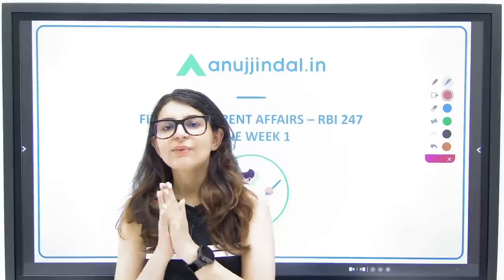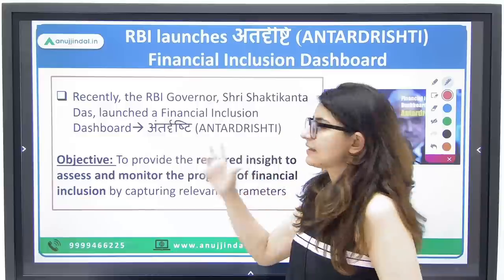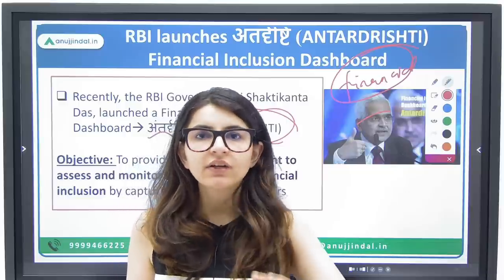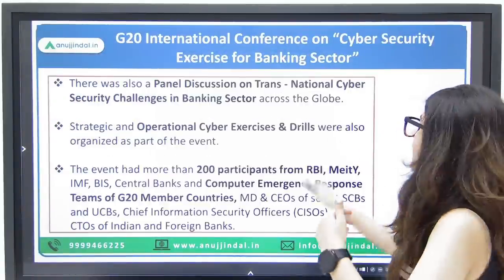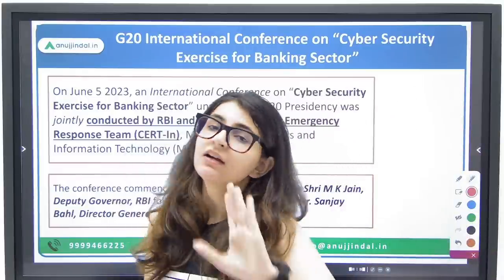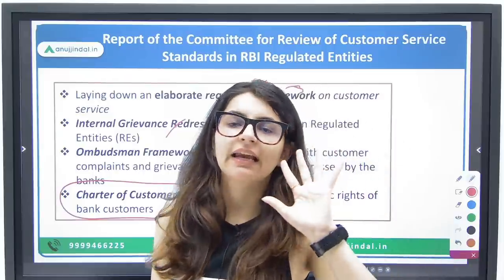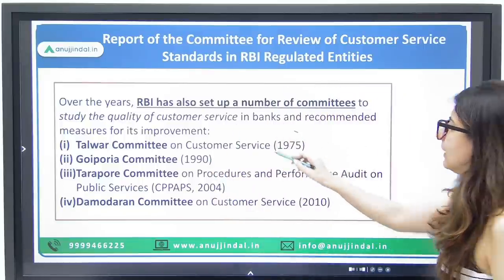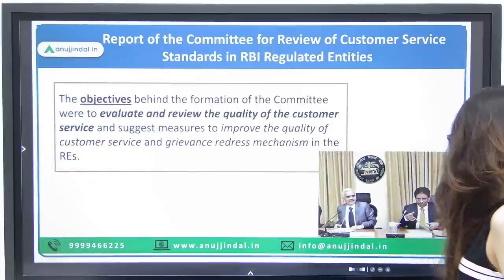RBI Grade B | RBI 24*7 Current Affairs | Finance Current Affairs- 1st-8th June 2023 | Week 01, 2023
Today will be an interesting day as we’ll study Finance Current Affairs from 1st June- 8th June 2023.